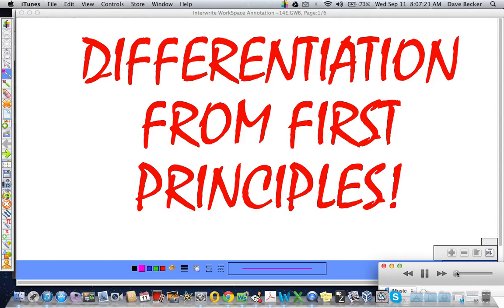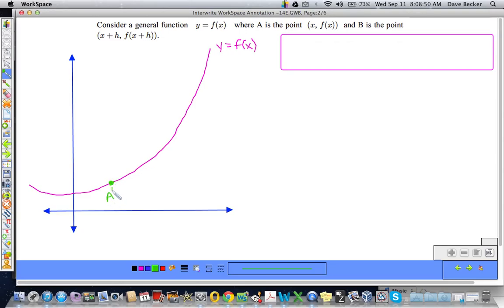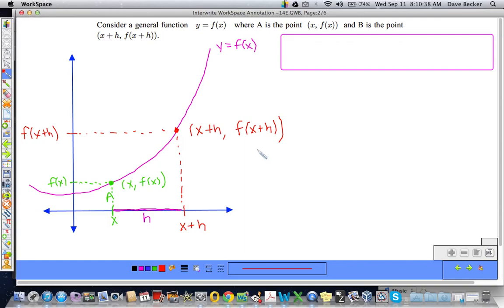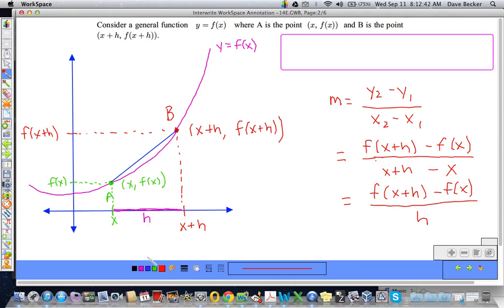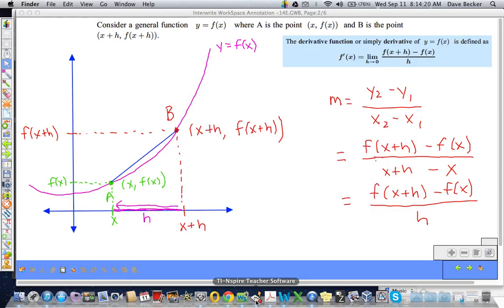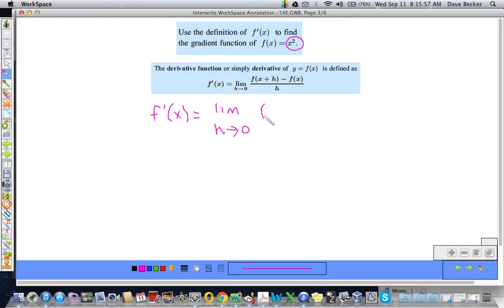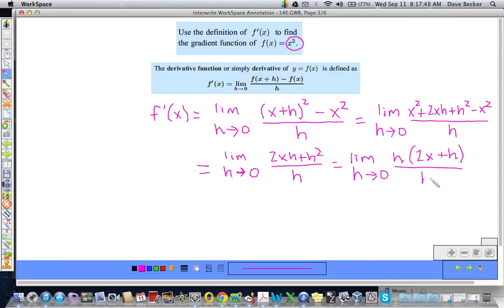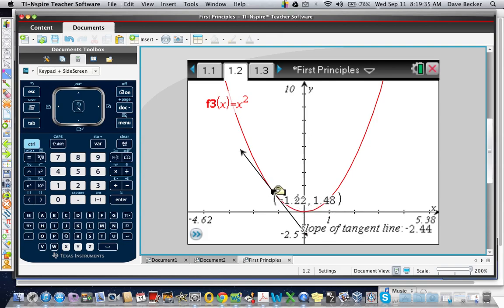Differentiation from First Principles Part 1